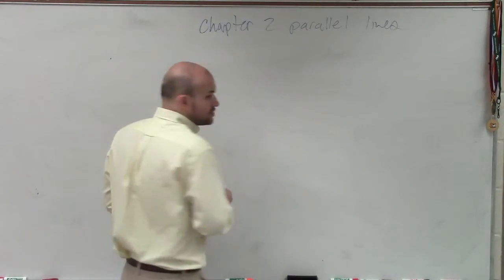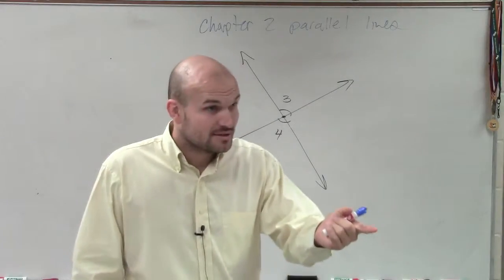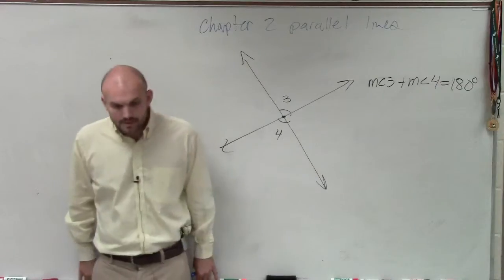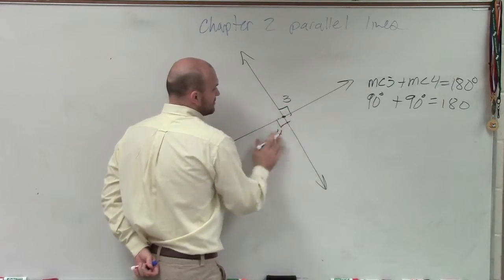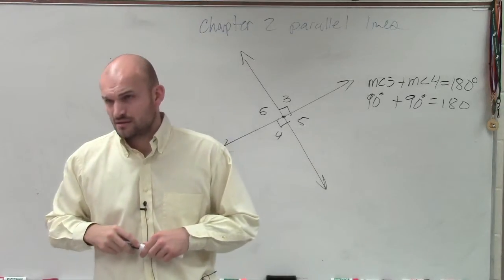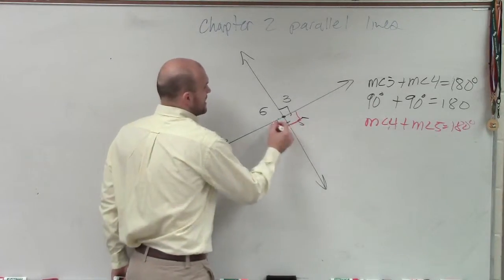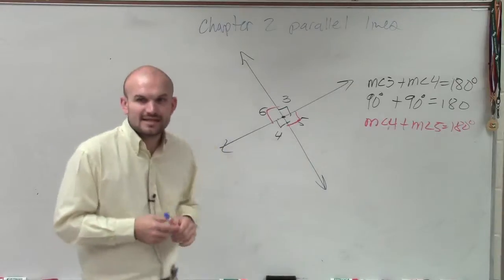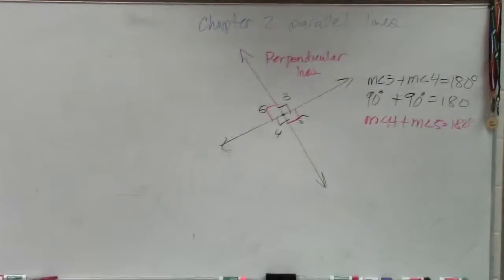Can vertical angles be supplementary